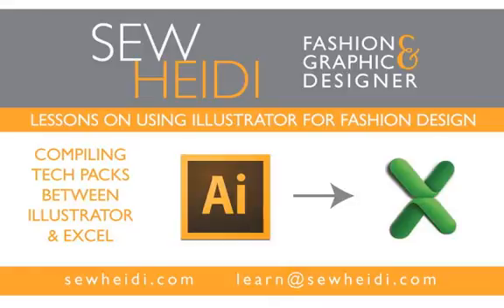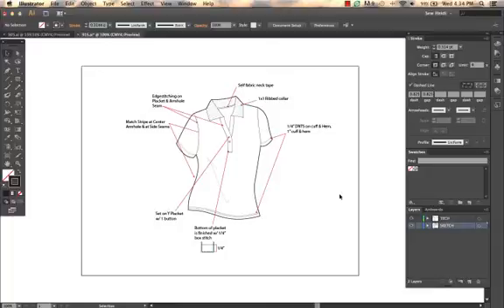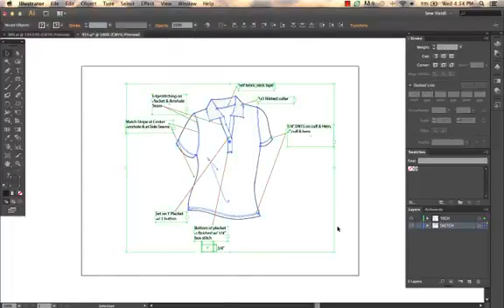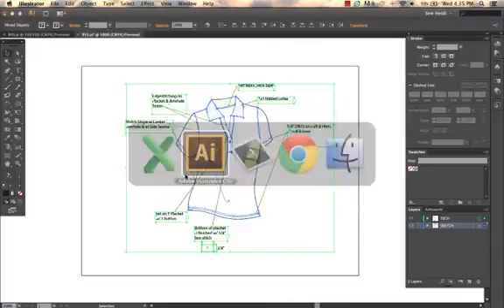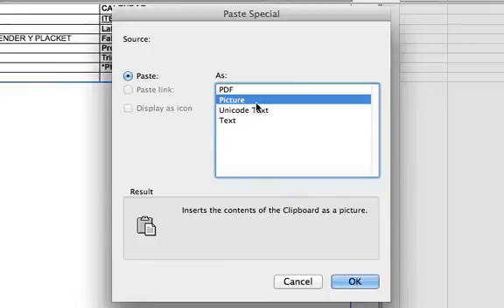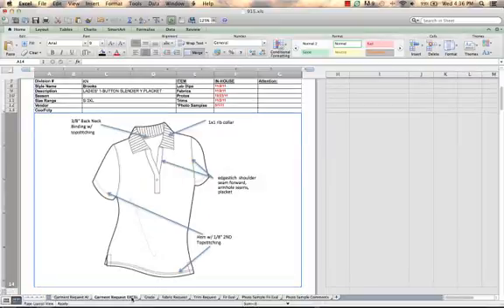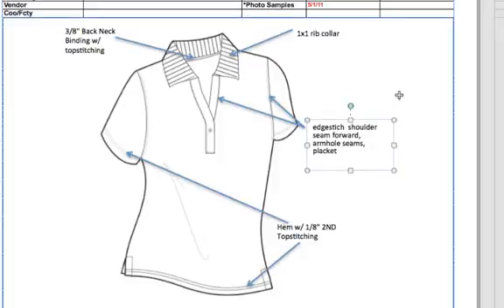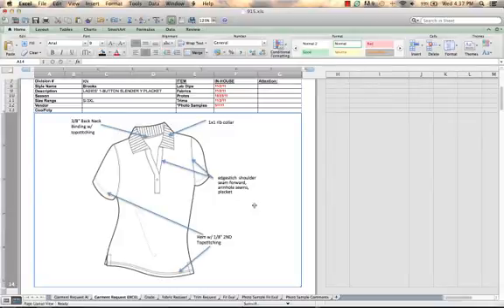Quickly Place an Image from Illustrator into Excel (without saving a jpg)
Want to learn to draw fashion flats? Master the Pen Tool

After many years of work, I've learned the best way (that I've found and in my opinion) to get your Illustrator sketches into Excel.  This video will show you the quickest and most efficient (think file size here too folks!) way to get your Illustrator sketches into Excel to make a completed tech pack.